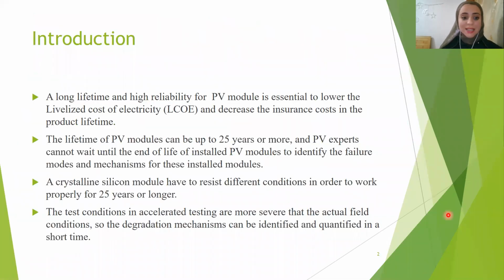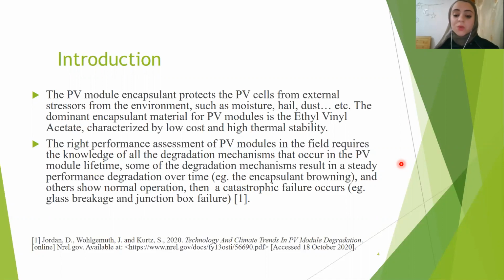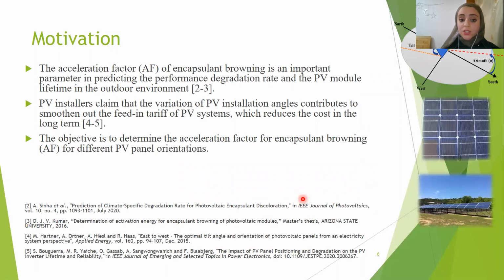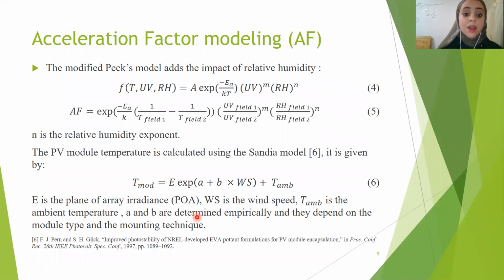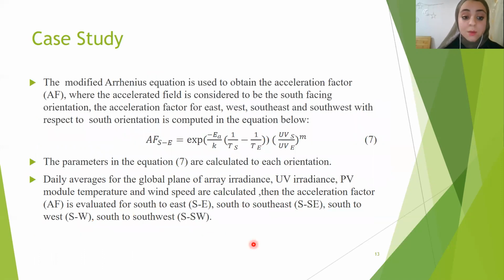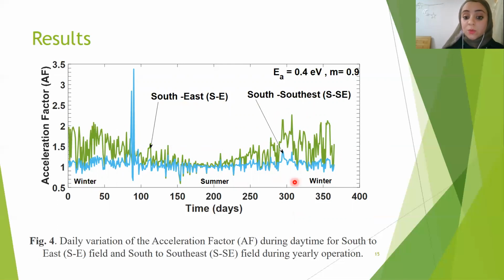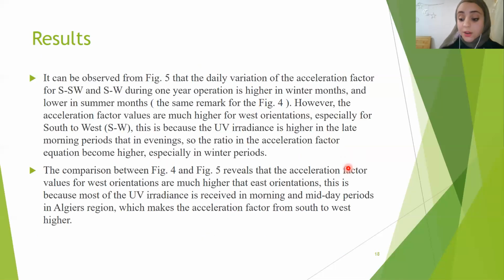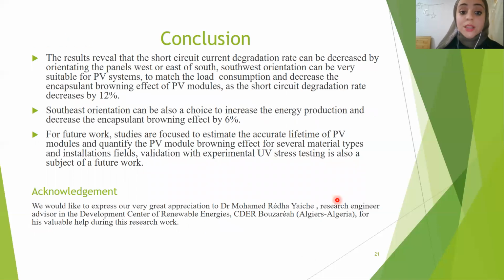653 - Climate-Specific Degradation Rate for Encapsulant Browning for Different PV panel Orientations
Sara Bouguerra, Kamel Agroui
Presented in:
8th International Renewable and Sustainable Energy Conference
Presented by:
Sara Bouguerra
Signals and Systems Research Laboratory, Institute of Electrical and Electronics Engineering (IGEE)
University M’Hamed Bougara of Boumerdes,
Boumerdes, Algeria

Abstract:
The essential cause of transmission losses in PV modules is the degradation of packaging materials including the polymeric encapsulant, which protects the PV module from environmental conditions, such as moisture, hail, dust… etc. The acceleration factor (AF) of encapsulant browning is an important parameter in predicting the performance degradation rate and the PV module lifetime in the outdoor environment. The acceleration factor from field to field (f2F) is used to determine the short circuit current degradation rate, when the metrological data are known such as Ambient temperature, wind speed, solar irradiance. In recent years, solar experts claim that the variation of installation angles of PV panels (tilt, orientation) contributes to smoothen out the feed-in tariff of PV systems, by producing the main energy in times of high consumption. In this work, the acceleration factor  (AF) for encapsulant browning is determined for different orientation angles of PV modules. The results reveal that certain orientations result in a low short circuit current degradation rate, and less encapsulant browning effect, accordingly.